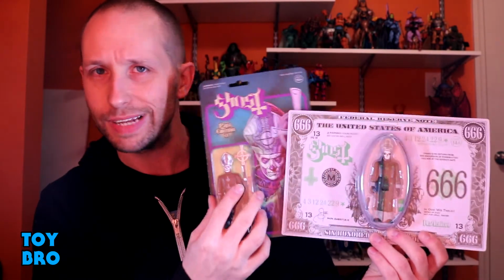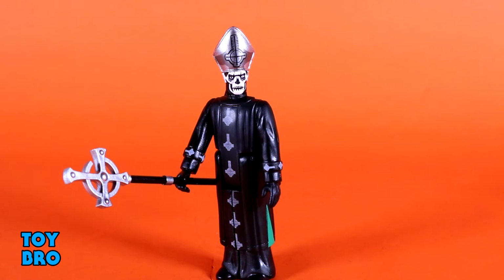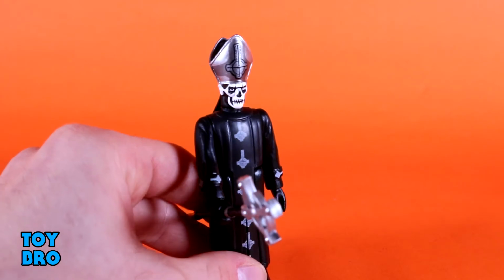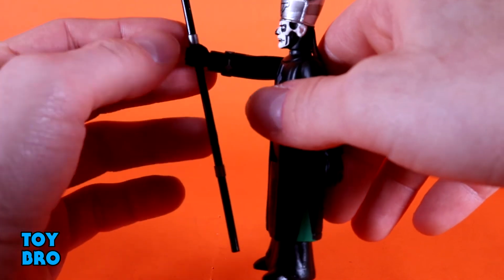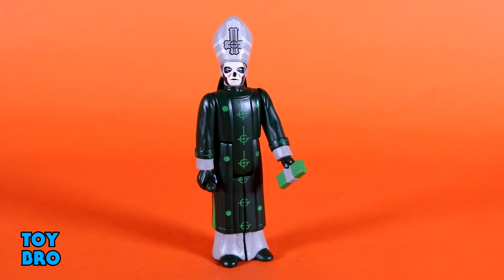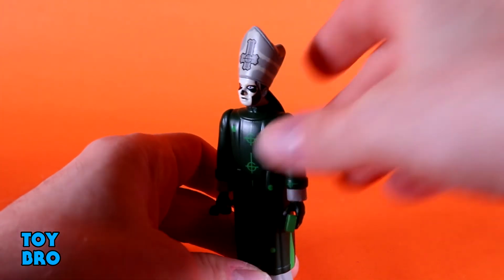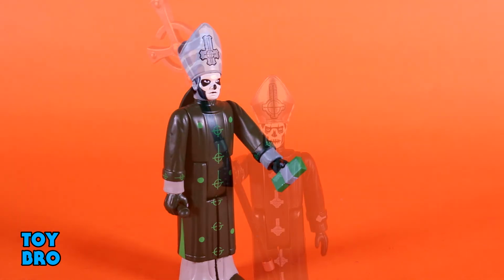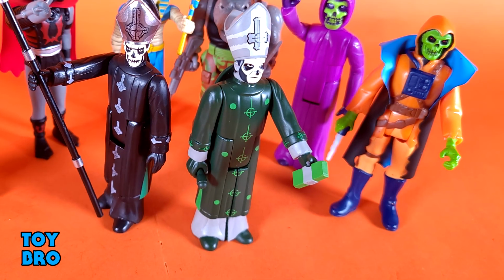Super7 ReAction Ghost PAPA EMERITUS II & PAPA EMERITUS III (MUMMY DUST) Action Figure Review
He is!
He's the shining and the light without whom I cannot see!